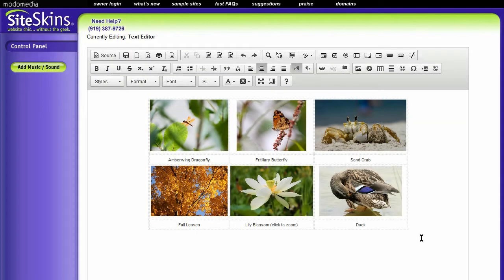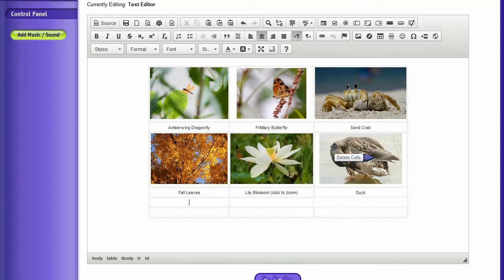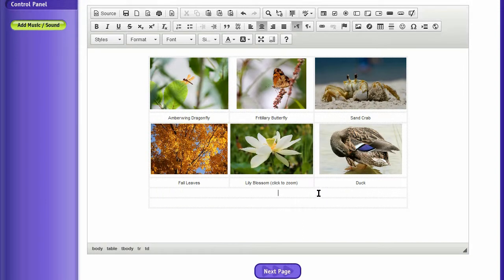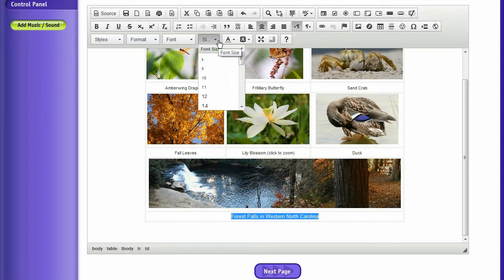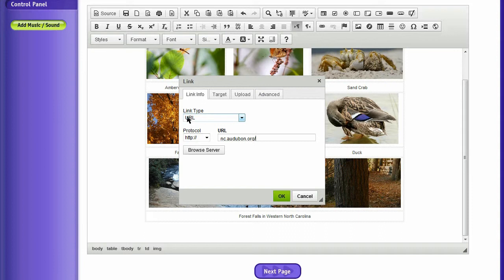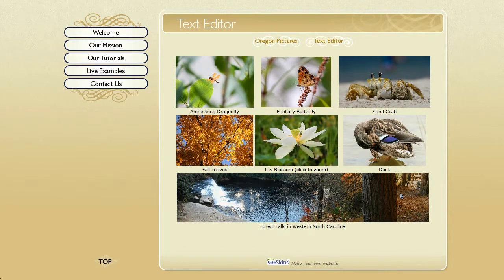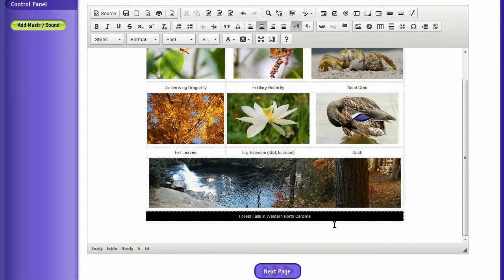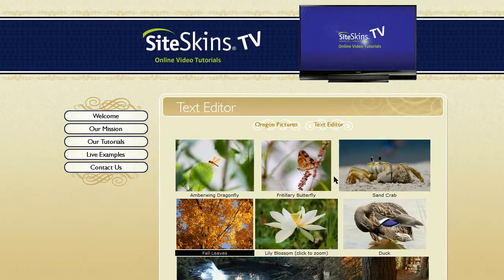SiteSkins: Using Tables in Text Editor (pt.3)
This tutorial takes our tables demo one step further, and shows how you can get a bit more fancy with the tabled layouts.  It is hard to overstate how valuable this information is if you are seeking to get precise control over your layouts in SiteSkins.  Specifically, this video will show you how to use "span" in your table to stretch a single table cell as wide as the entire table, for example if you want to place a panoramic image into a table or grid of images.